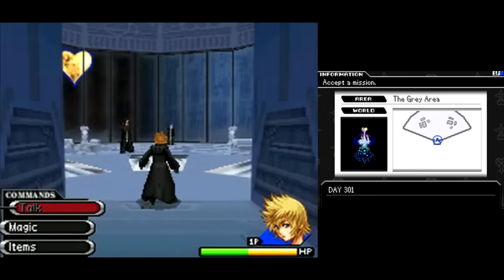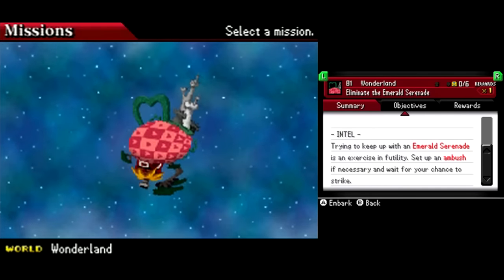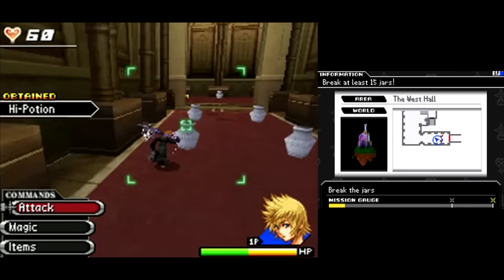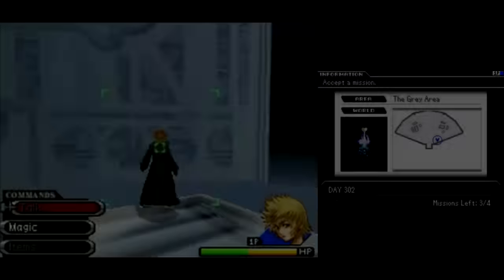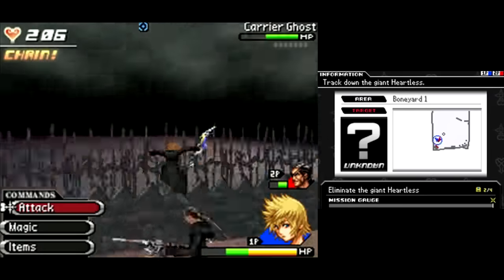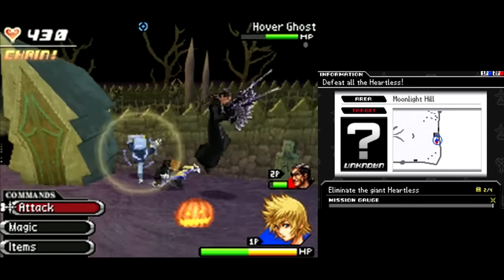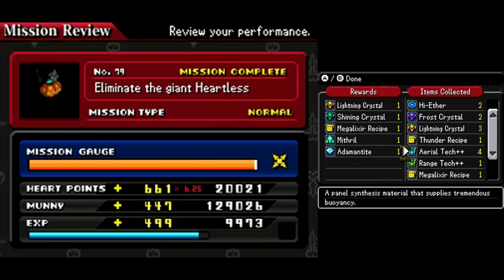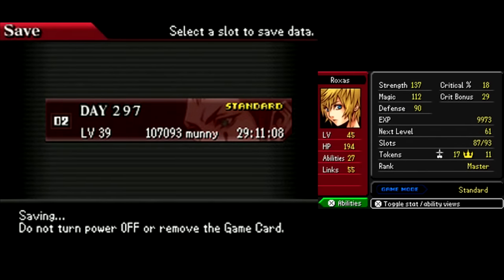Let's Play Kingdom Hearts 358/2 Days [Blind] - #34 | Sweet Dulcet Tones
Awww yeah, nothing goes wrong in this episode whatsofuckingever.
We are going back to before Sora defeated the Organization to learn about what the most interesting characters so far were like in their own headquarters and at a fourth the resolution. This series will feature Axel, and who the fuck cares what else.